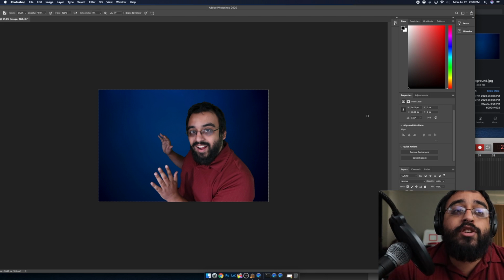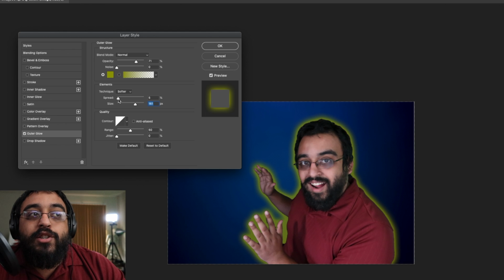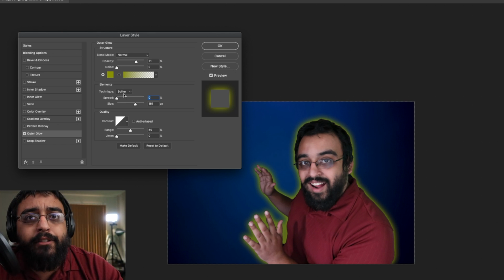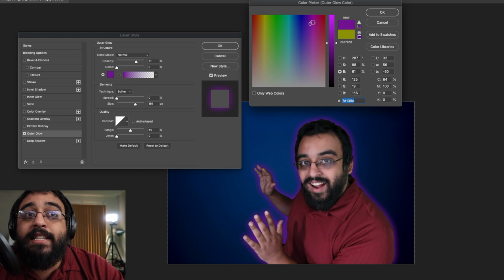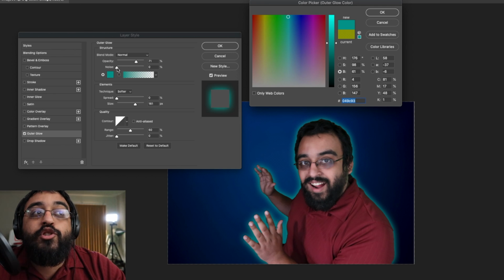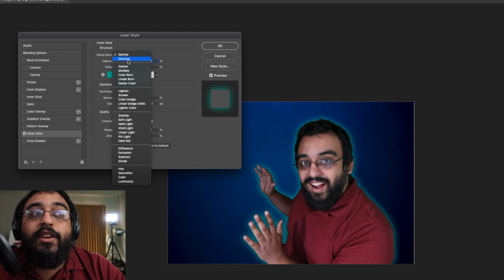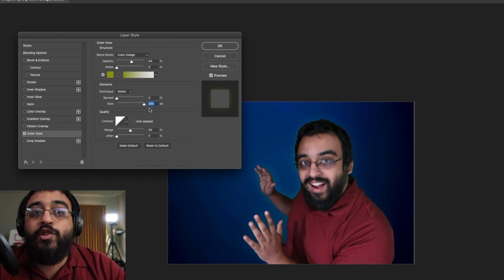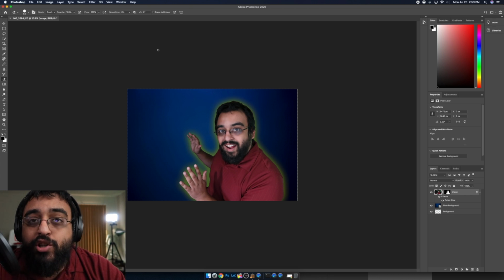How to Create a Outer Glow on image in Photoshop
This video will discuss and demonstrate on How to Create a Outer Glow on image in Photoshop.
Follow us on:
Blazin Tech

Vlog Channel
RJ Everett Vlogs